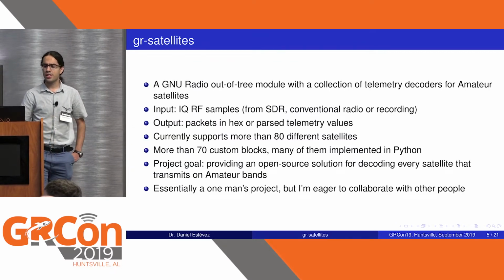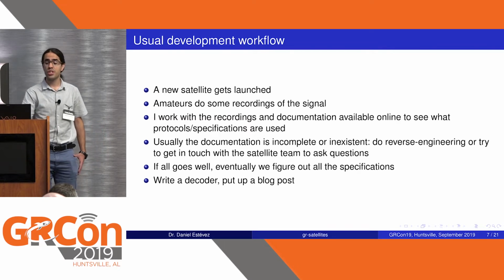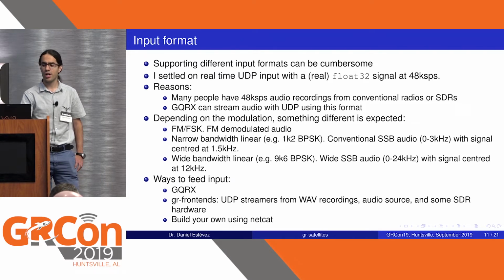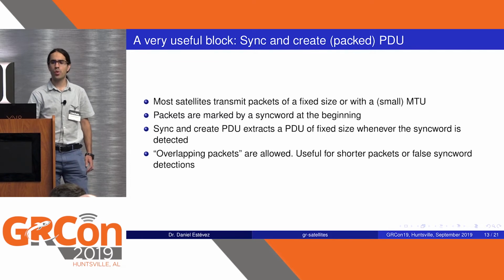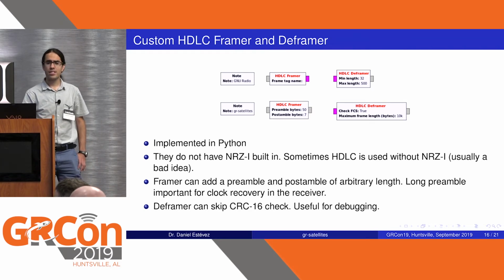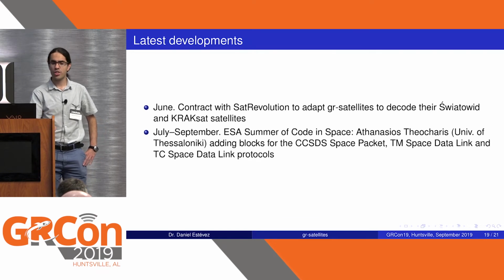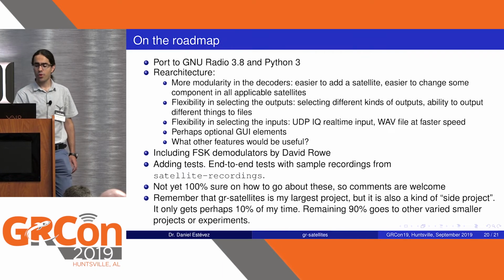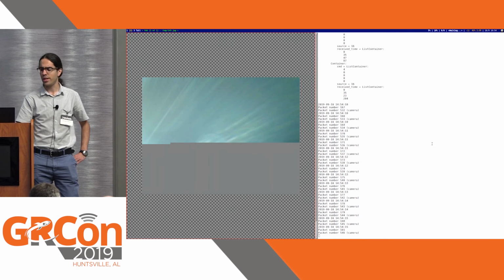GRCon19 - gr-satellites: a collection of decoders for Amateur satellites by Daniel Estévez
gr-satellites: a collection of decoders for Amateur satellites by Daniel Estévez

gr-satellites is an OOT module encompassing a collection of telemetry decoders that supports nearly 40 different Amateur satellites. This open-source project started in 2015 with the goal of providing telemetry decoders for all the satellites that transmit on the Amateur radio bands. It suports most popular protocols, such as AX.25, the GOMspace NanoCom U482C and AX100 modems, an important part of the CCSDS stack, the AO-40 protocol used in the FUNcube satellites, and several ad-hoc protocols used in other satellites.

This OOT module can be very useful as a supply of building blocks for people interested in developing their own communications systems for satellites and other applications, as a material for the study of how different satellite modems are implemented, or as a readily available groundstation solution for many existing satellites.